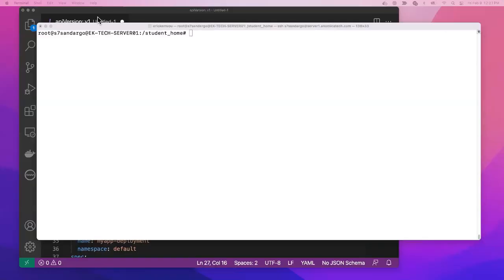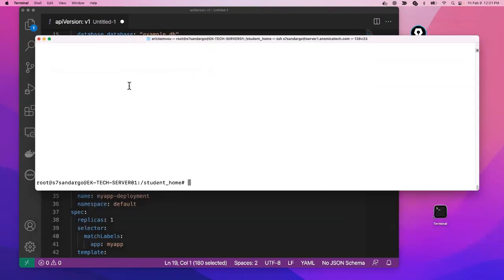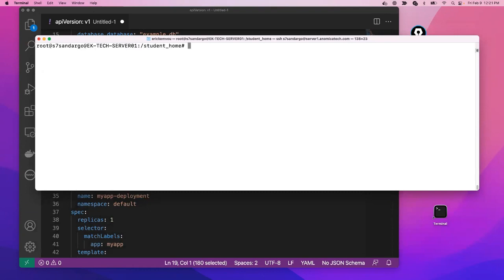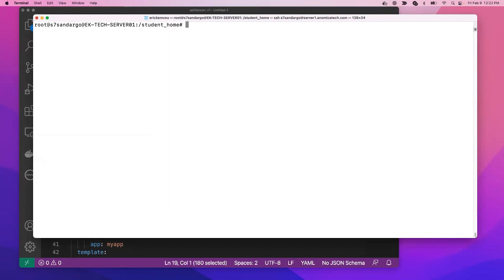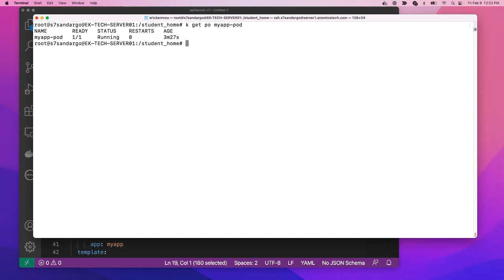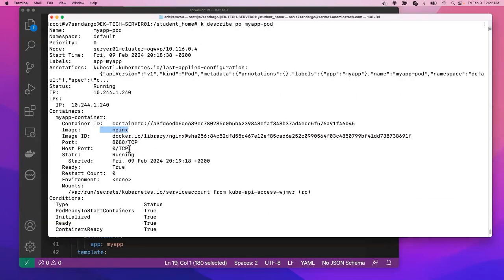Kubernetes Pod | Kubernetes for Beginners | Introduction to Kubernetes